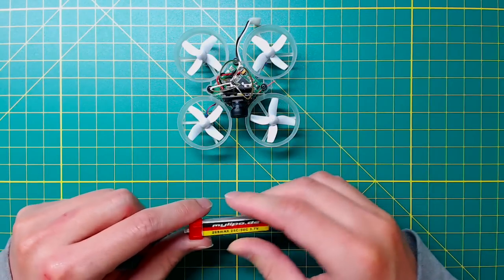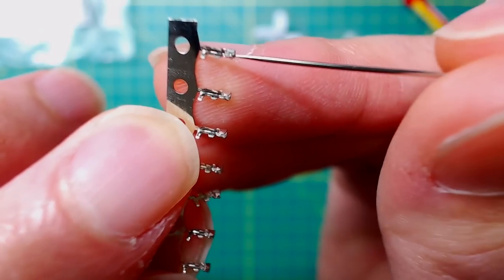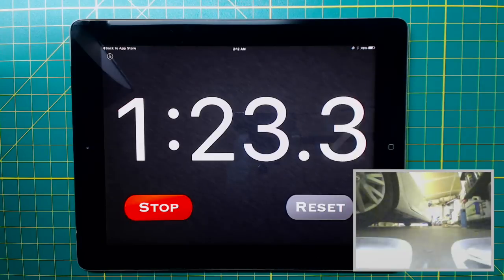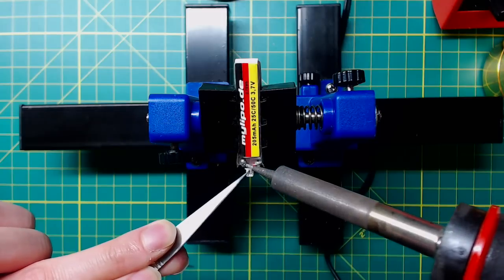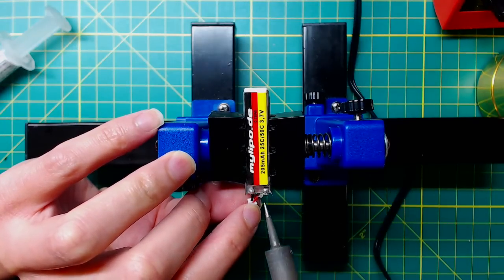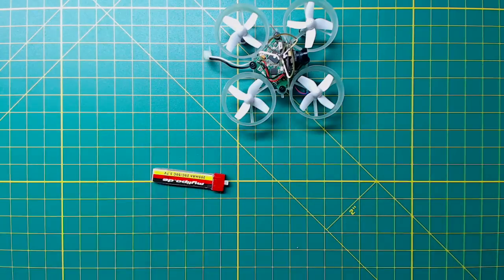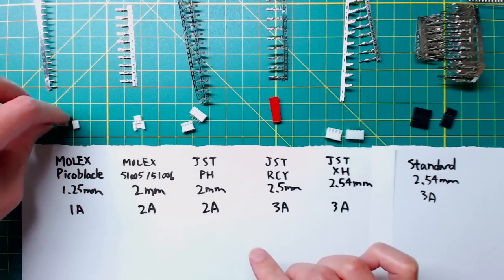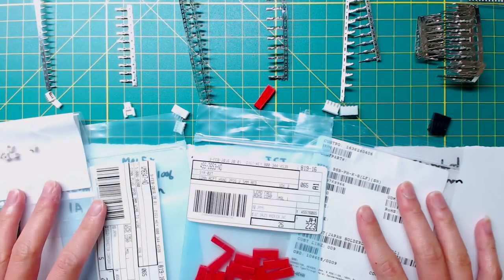How to (and Why We Need to) Fix Tiny Whoop Lipo Battery (mylipo) Connector / Plug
Think it's a good idea to share how I fix connectors / plugs of these little lipo batteries. I also talked about the reason why we need to do that. In short using these 1.25mm picoblade connectors for rechargable battery is quite a bad idea.

0:34 Some background
1:15 Voltage drop estimation
1:55 Flight time before the repair
2:10 Battery voltage after LVC before the repair
2:24 Repair
5:21 Flight time after the repair
5:42 Battery voltage after LVC after the repair
5:50 Conclusion

- Very informative thread on rcgroups regarding the "JST confusion"